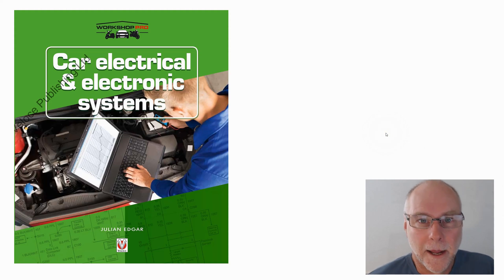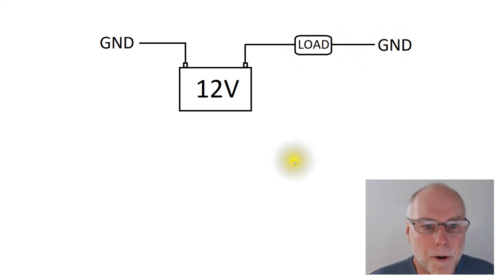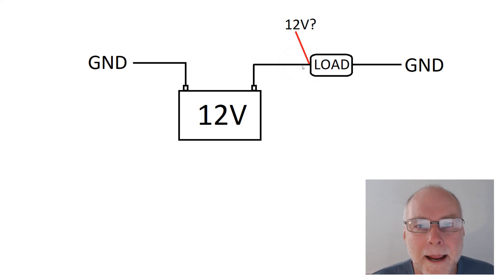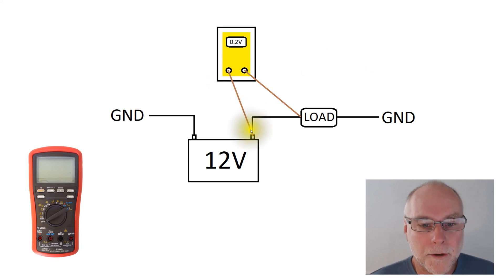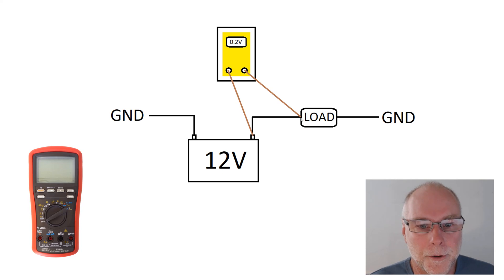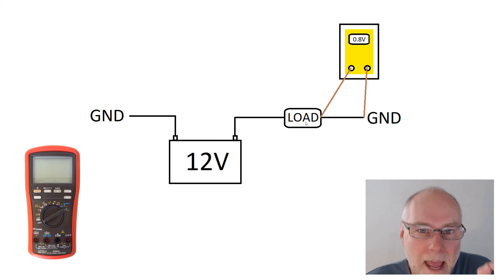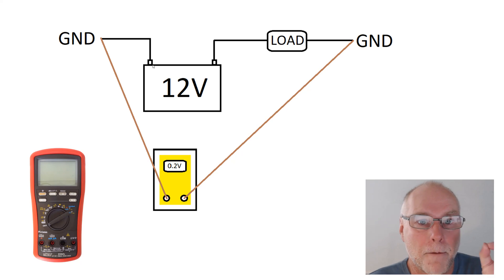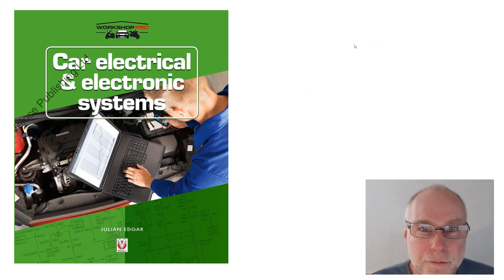Measuring voltage drops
How to measure voltage drops in car electrical systems